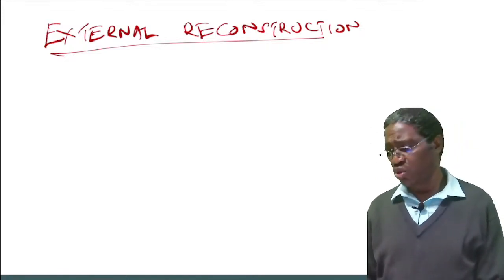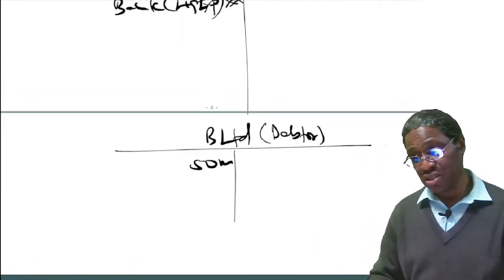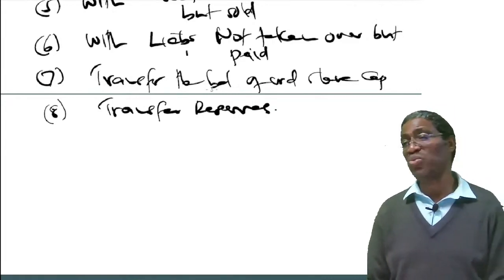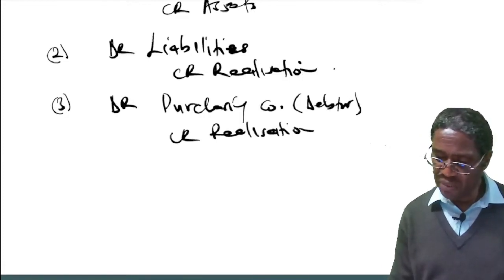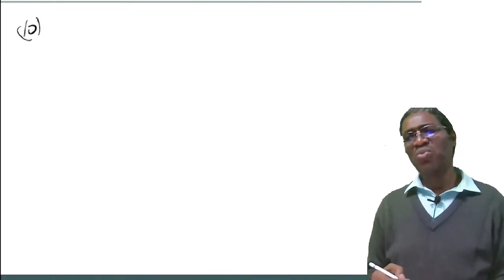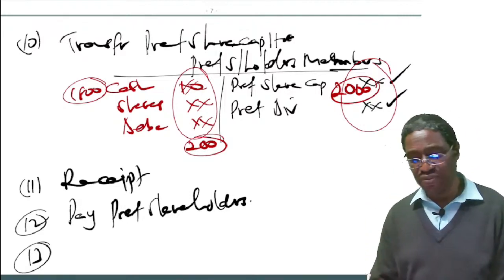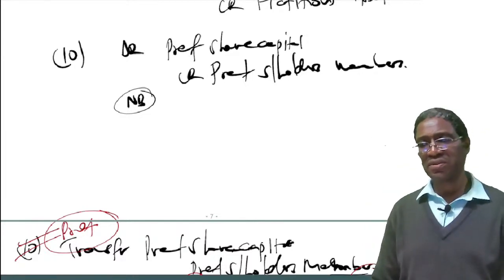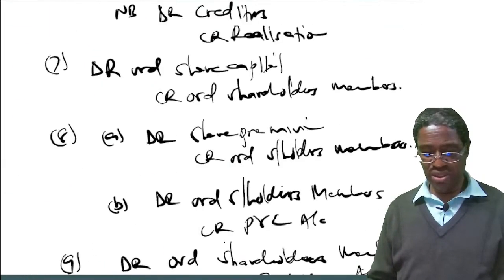AFR- EXTERNAL RECONSTRUCTION LESSON 1-- CALL 254722 658875 FOR ONLINE CLASSES OR PRE RECORDED VIDEOS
External Reconstruction refers to the winding up of the old company and selling its business to a newly formed company